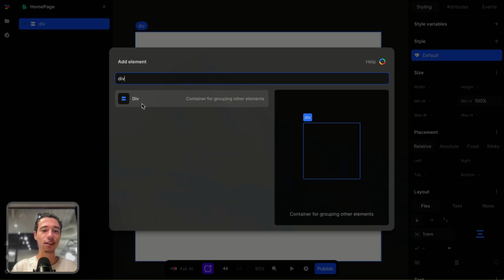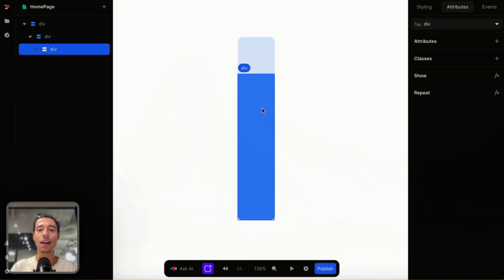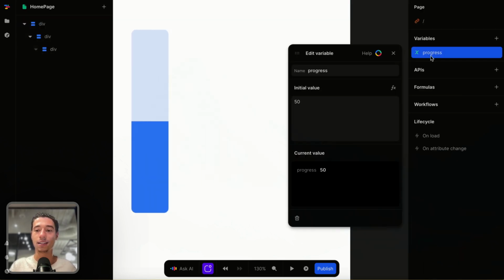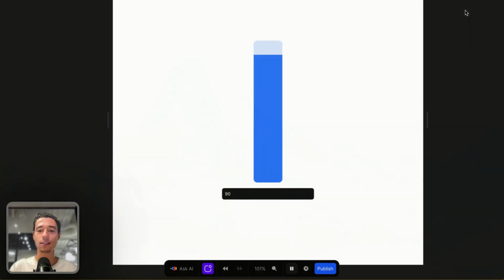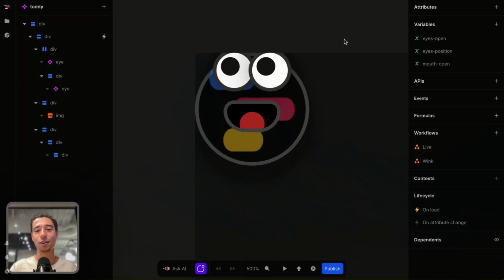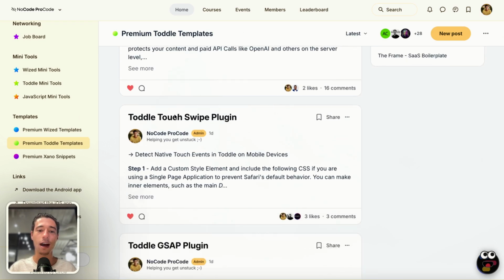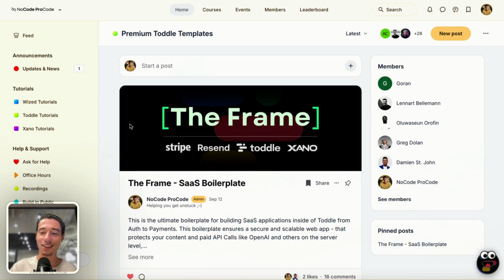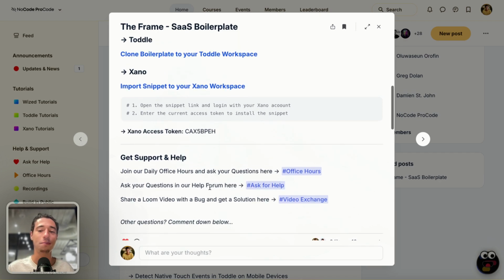Style Variables in Nordcraft [Toddle]! Dynamic Styling & Progress Bars!